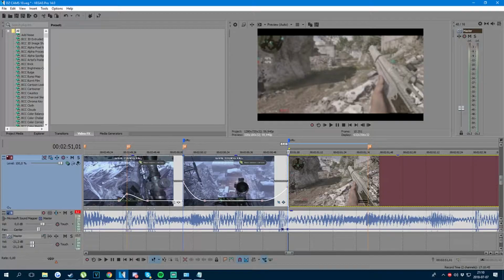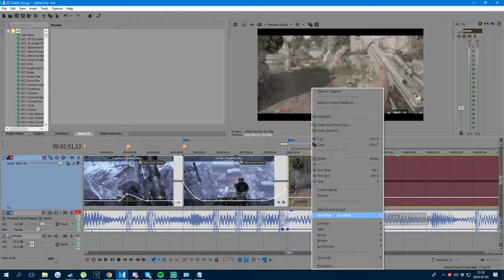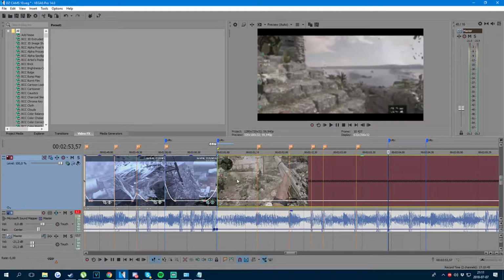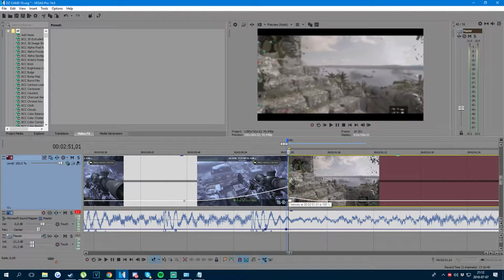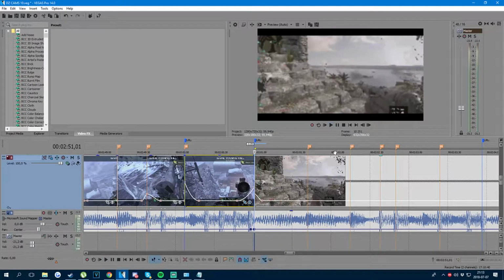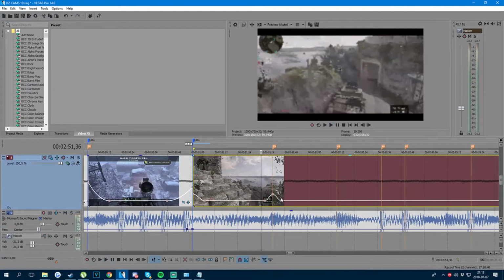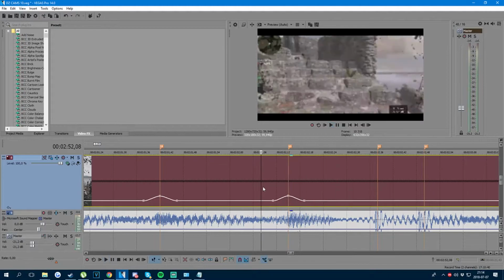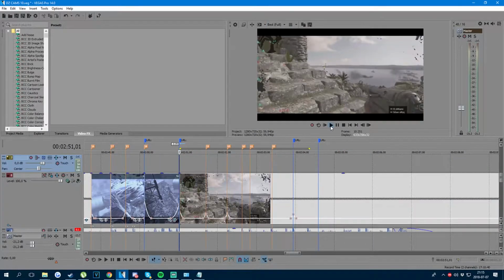SONY VEGAS: "HOW TO SYNC / VELOCITY" - BASICS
My first tutorial done about the most important thing, Velocity.
This is just an example of how i edit and isn't NEEDED to do exact the way, You can create your own methods.
LEAVE A LIKE FOR MORE TUTORIALS!